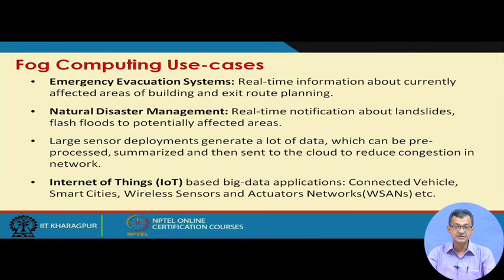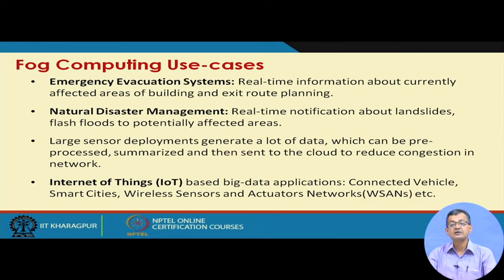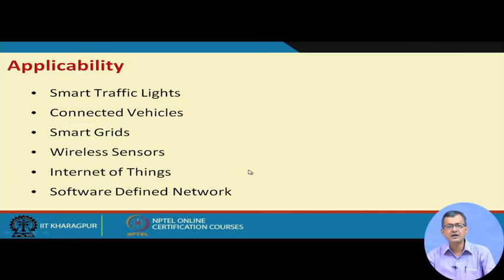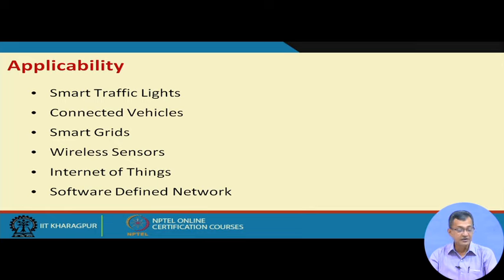Fog Computing-II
To access the translated content:
1. The translated content of this course is available in regional languages.
 2. Regional language subtitles available for this course
 To watch the subtitles in regional languages:
 1. Click on the lecture under Course Details.
 2. Play the video.
 3. Now click on the Settings icon and a list of features will display
 4. From that select the option Subtitles/CC.
 5. Now select the Language from the available languages to read the subtitle in the regional language.